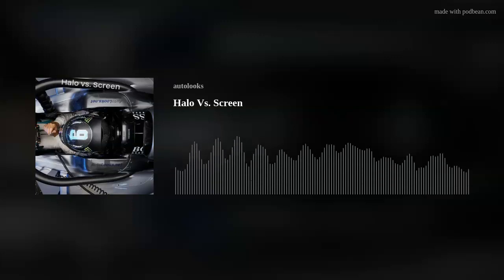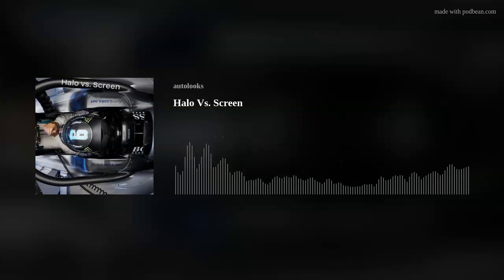Halo vs. Screen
Looking for some answers as to why Formula 1 went with the Halo Device as opposed to a wind screen. And why hasn’t IndyCar added one or the other to their cars yet. We answer these along with a few others on this podcast.

Everett J.
AutoLooks.net